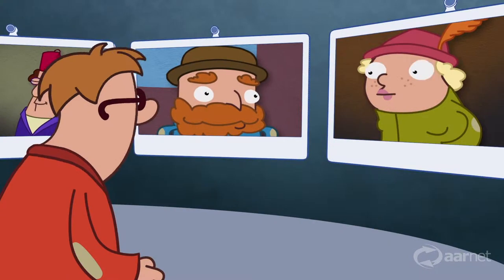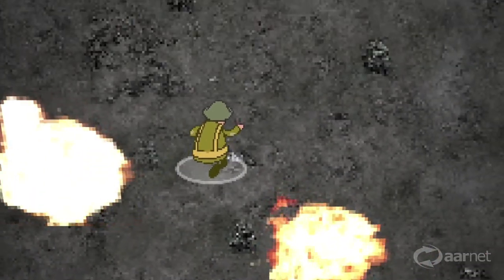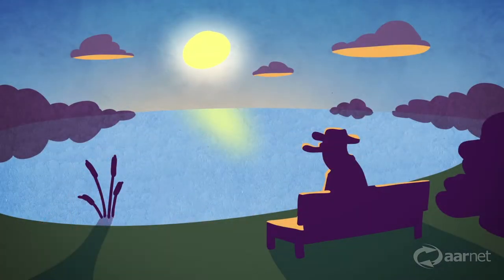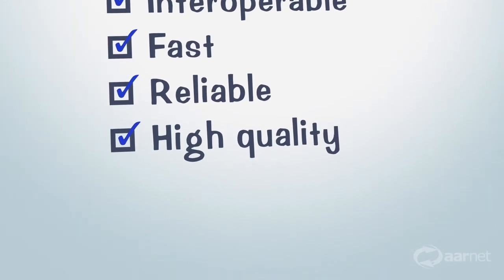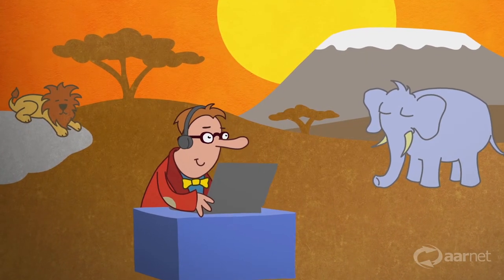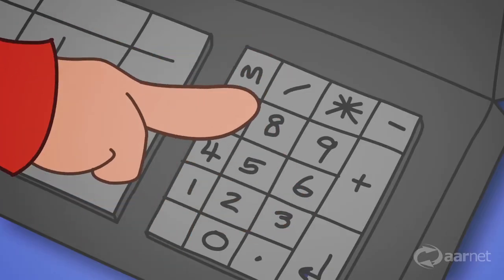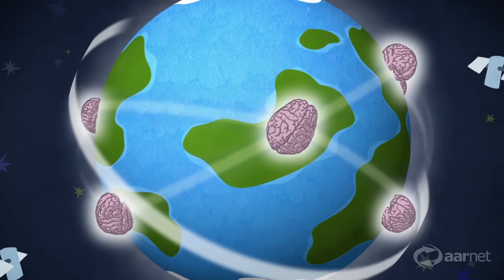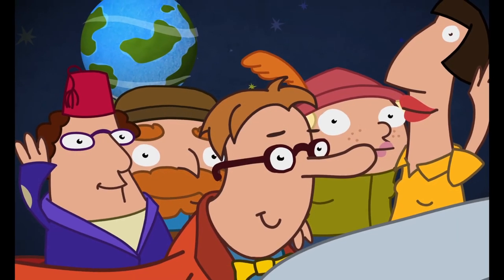EduConnect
This video is about EduConnect, a global real-time collaboration tools the research and education community.